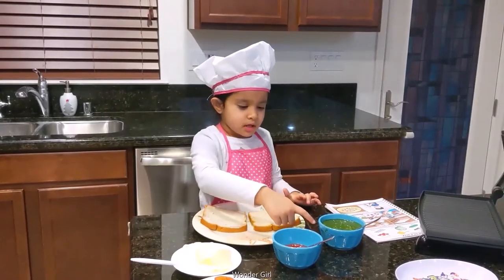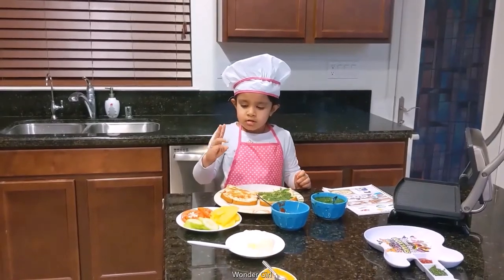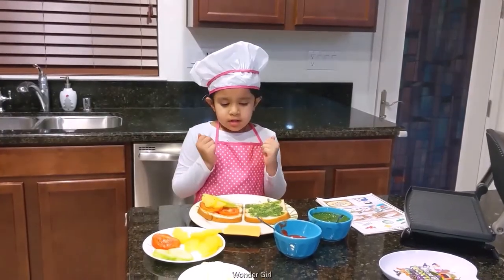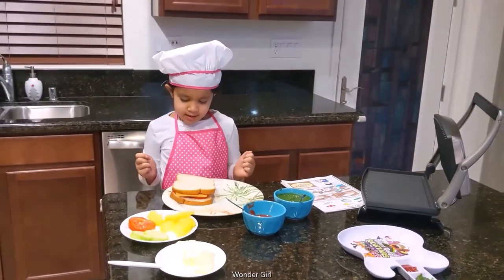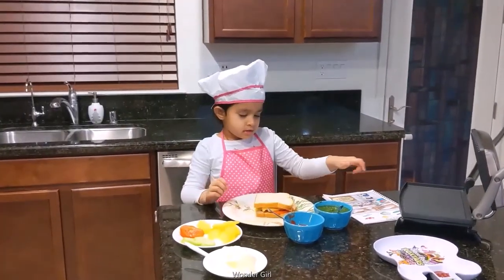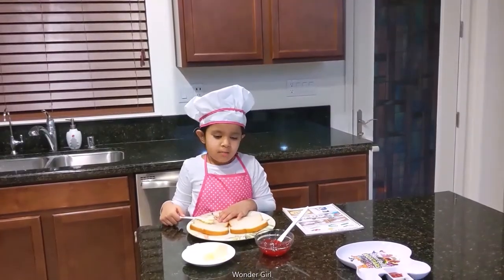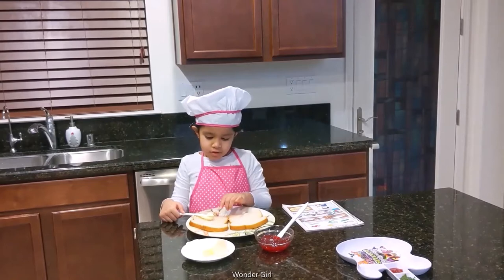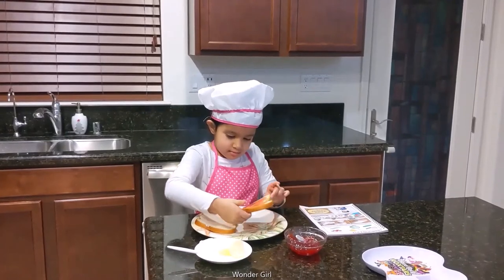The Wonder Girl: Recipe - DIY Easy & Yummy Vegetarian Sandwiches by 4 year old| Educational Video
This video shows how kids can help in making a vegetarian sandwich and bread jam.

Click a time below to jump to any part of this video:

00:05   Cucumber, Tomato, Potato Sandwich
02:10   Bread, Butter, and Jam

 Adult supervision is needed.

Cooking can help young kids learn and practice some basic math concepts and build language skills. And the experience of creating meals with you can help build their self-confidence and lay the foundation for healthy eating habits.

 Following recipes encourages children to be self- directed and independent, it also teaches them to follow directions and develop problem-solving skills.

Making a sandwich by the kid themselves gives them a lot of self-confidence and they learn that by arranging different veggies a full-fledged meal can be cooked.

Our learning videos are designed to help with education, creativity, and fun for children in this important growing phase.

French-part 1

Creative arts using tube paint, patterns and rainbow scratch paper